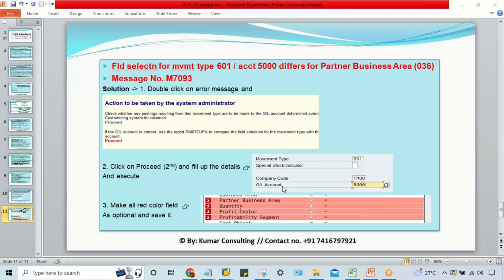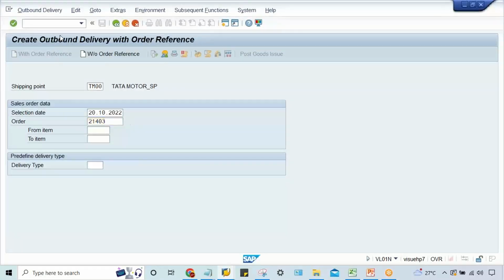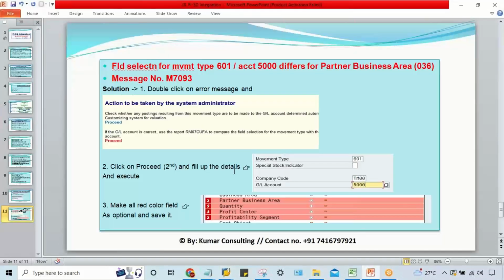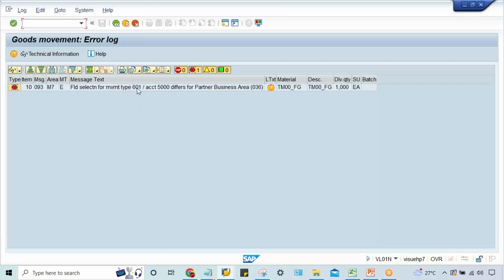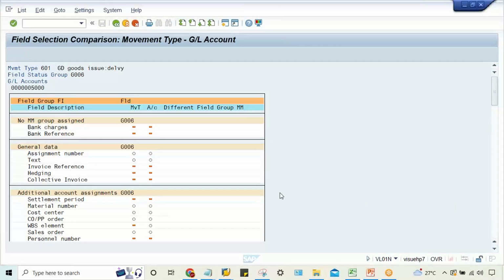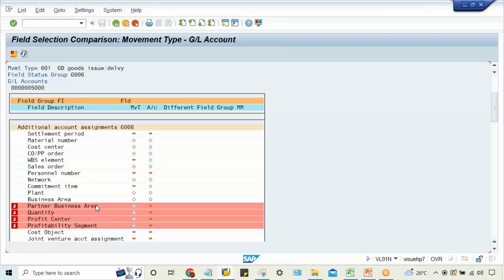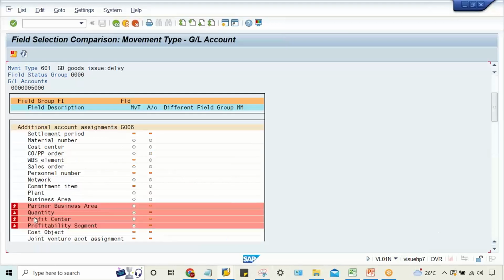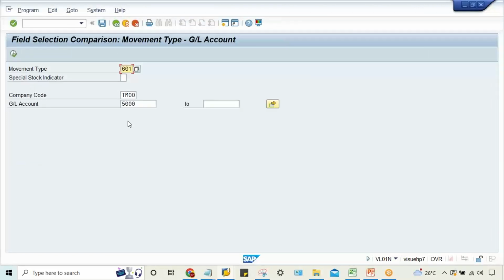SAP Error_Message No M7093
sap fico training,
sap fico,
sap fi,
sap training,
fico training,
fico videos,

sap fico